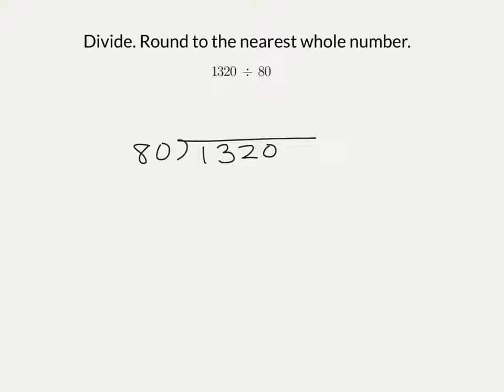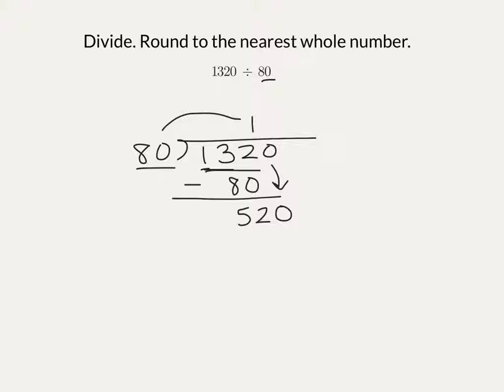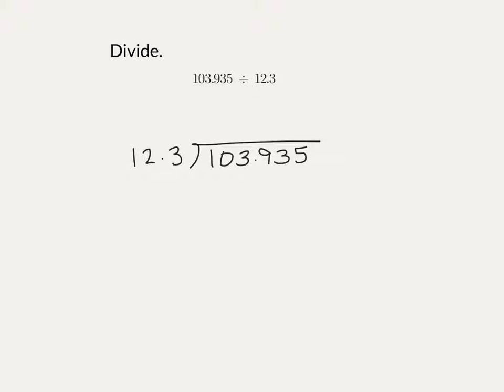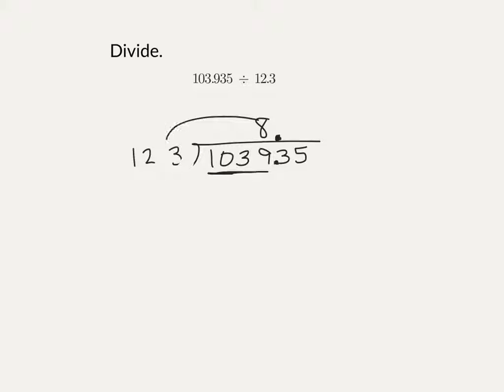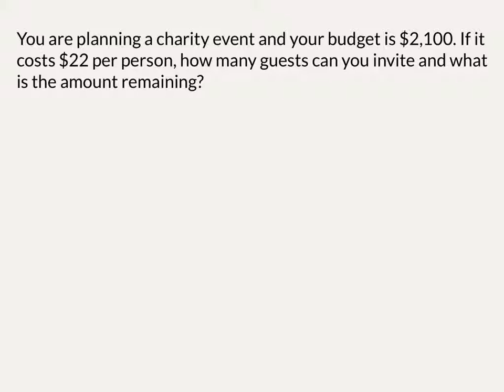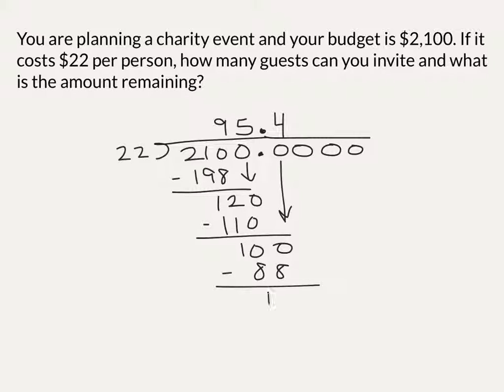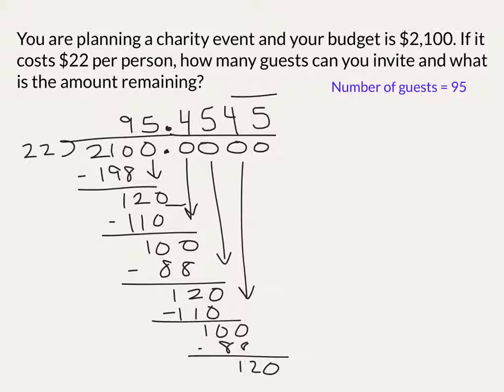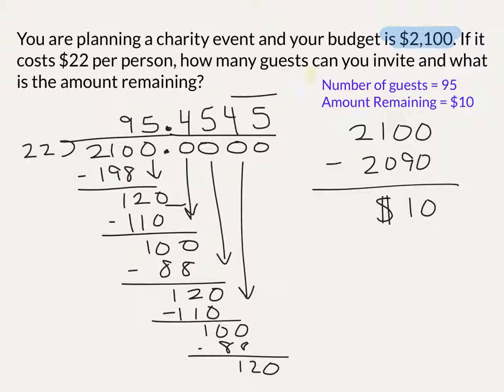CE 1402 Dividing Whole Numbers and Decimals